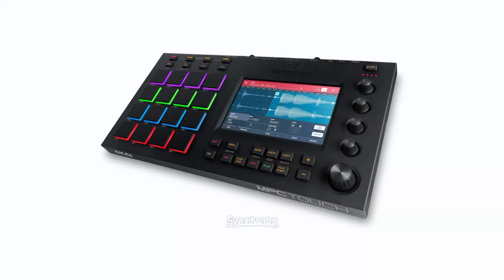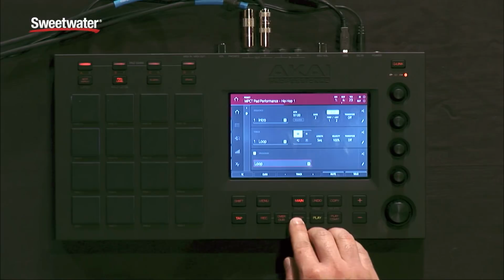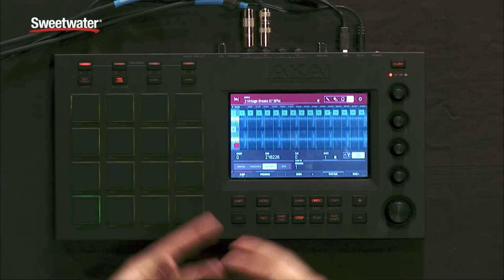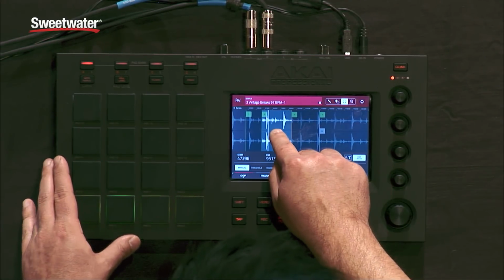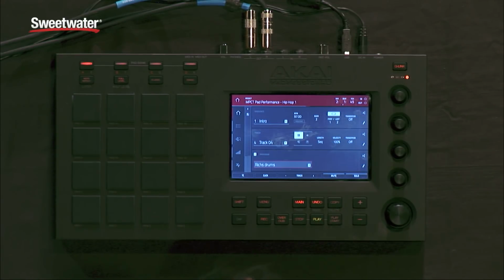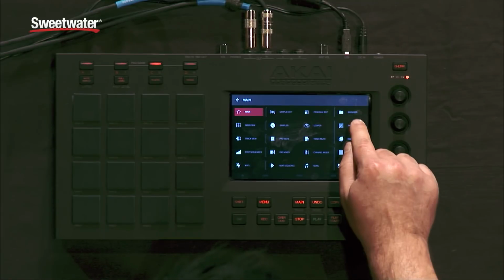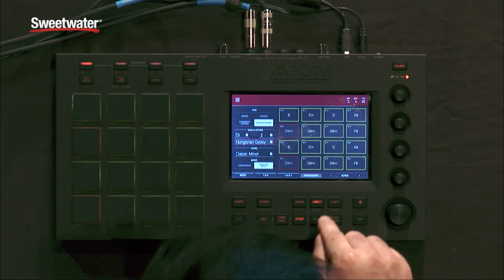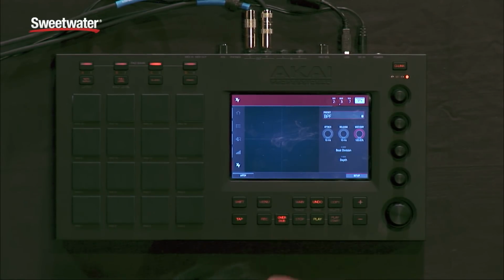Akai Professional MPC Touch Demo by Sweetwater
Rich Curtis from Akai presents the MPC Touch. Equipped with classic MPC pads, essential hands-on controls, and an amazing 7" multi-touchscreen, MPC Touch lets you get your hands on your music like never before. Lay down beats in classic MPC fashion, then dive in deep with touch controls that let you chop up beats, tweak waveforms, edit MIDI, and draw out envelopes in a whole new intuitive way. Behind it all is Akai Professional's powerful MPC software, a DAW-style environment that lets you lay on the tracks, stack up the samples, and pile on all the effects you need.